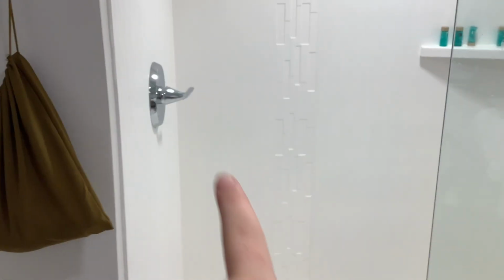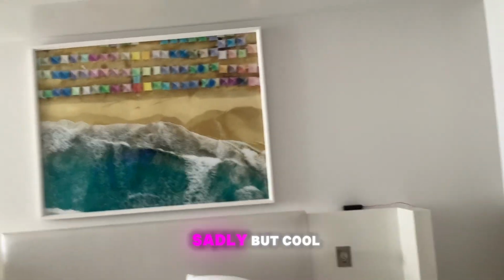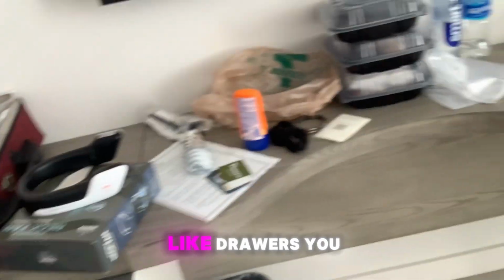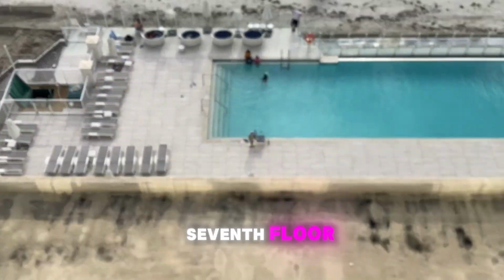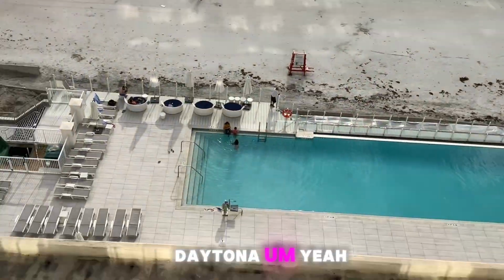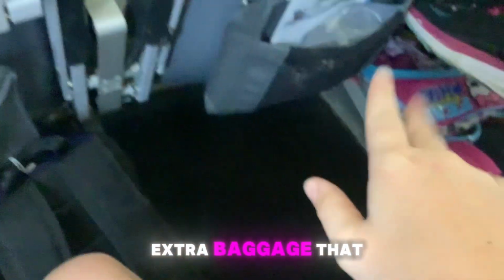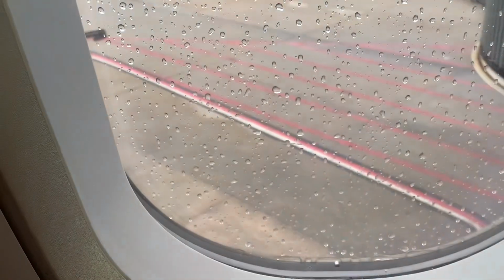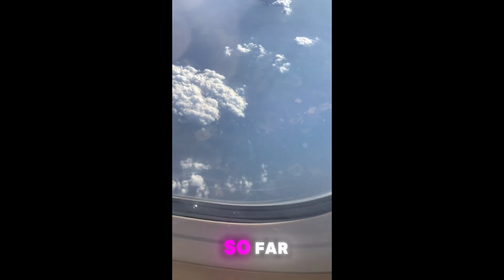capcut capcutedit florida Capcutvideo